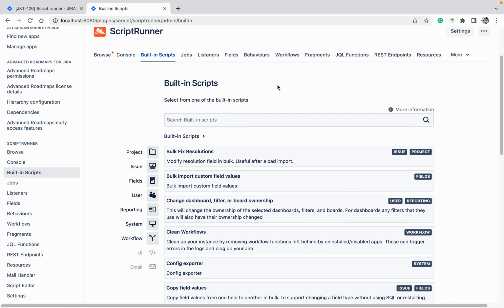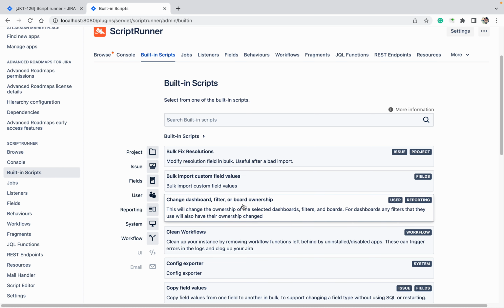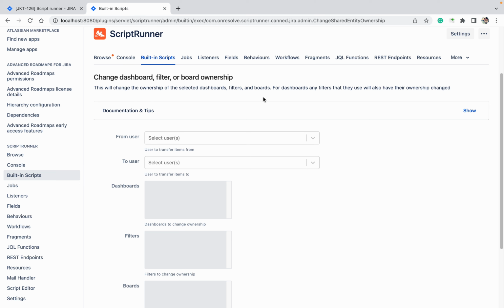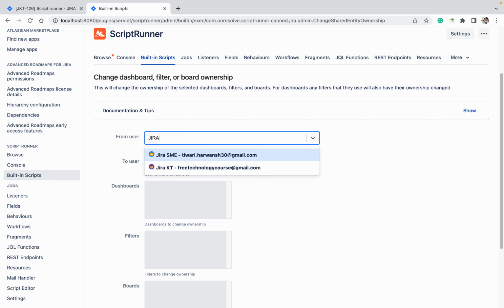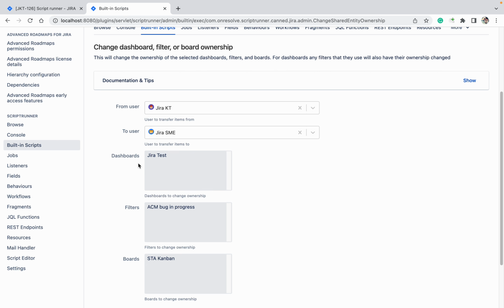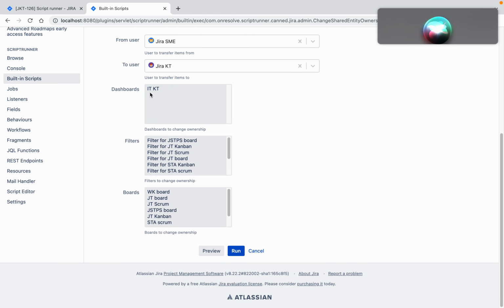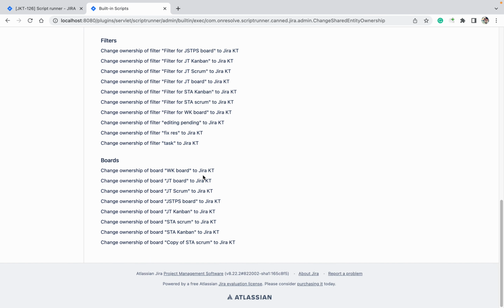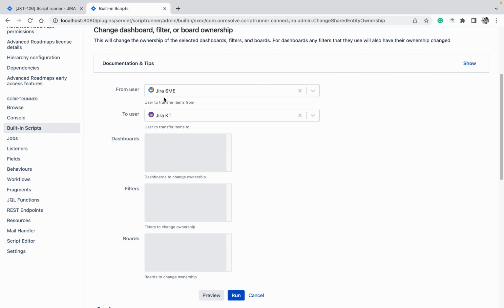Change ownership from one user to another in one click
How to change board ownership?
How to change dashboard ownership?
How to change filter ownership?
How do change the owner from one user to another?